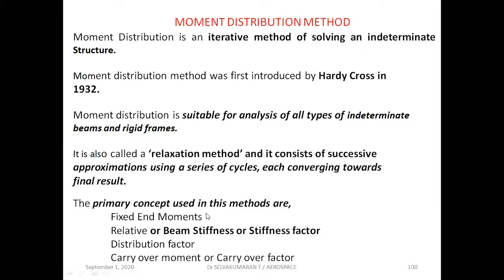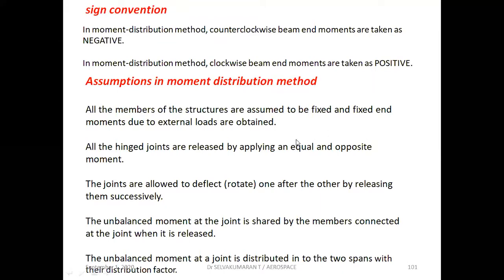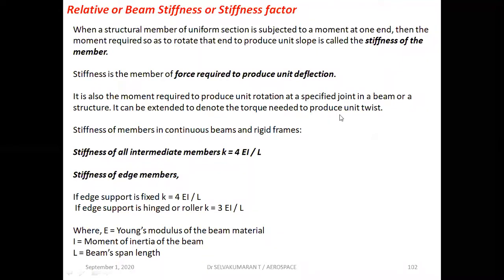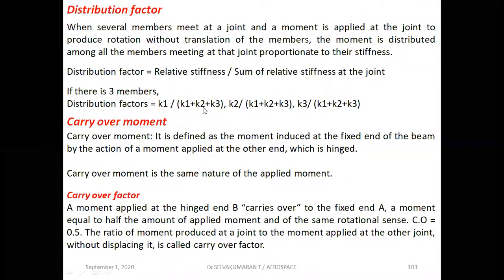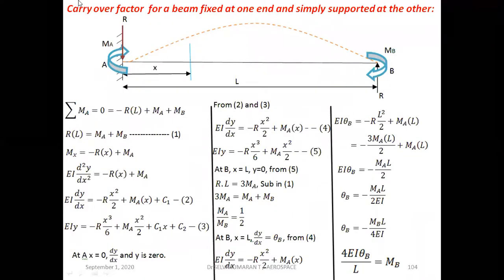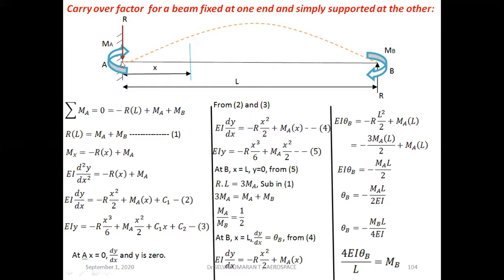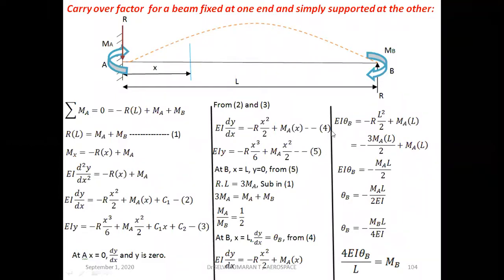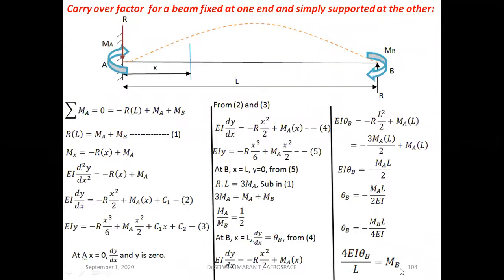MOMENT DISTRIBUTION METHOD 1